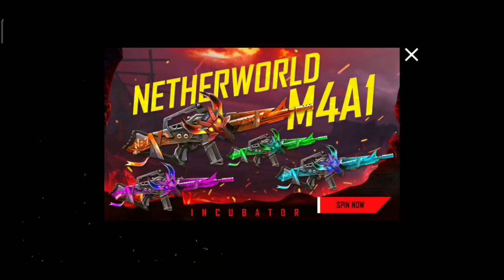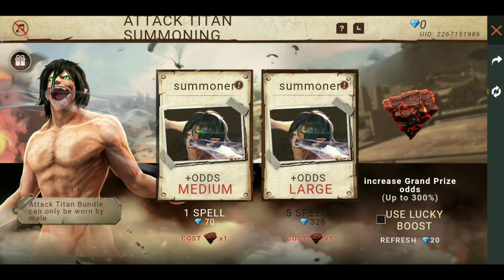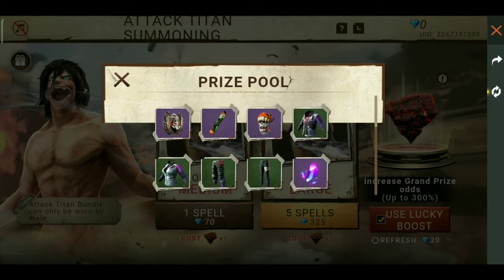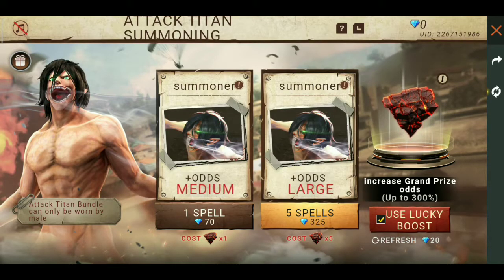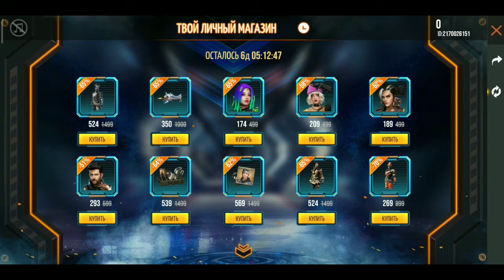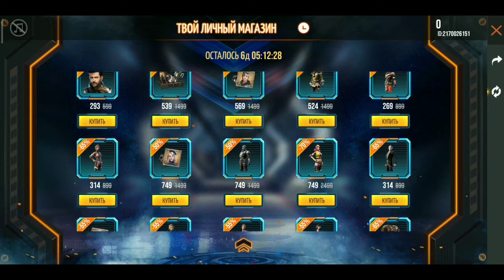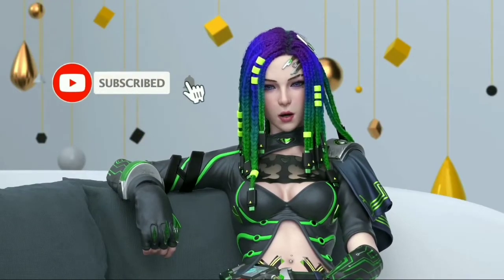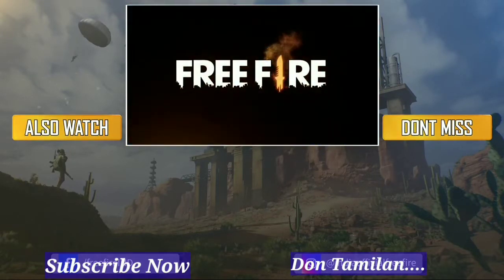Today Night Update || Tomorrow Event In free fire || Free Fire Updates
IGNORE TAGS😪

Special Hash Tags:-

1) aaj raat 12 baje kya aayega free fire
2) aaj raat 12 baje ka updates freefire
3) tonight update of free fire in india
4) Free Fire 8 march New Event
5) Free Fire 8 march Events
6) aaj raat 12 baje ka Updates freefire
7) aaj raat 12 baje kya aayega free fire
8) Free fire 27 march Tonight Updates
9) आज रात 12 बजे क्या आएगा
10) 27 February Tonight Updates Freefire
11) Today night Updates Freefire
12) Free fire 27 February Updates

1. Garena Free Fire Indonesia
 2. Garena Free Fire Brazil
3. Garena Free Fire Brasil
4. Garena Free Fire India
5. Garena Free Fire Indonesia
6. Garena Free Fire Singapore

1. Tonight update of free fire
2.Tonight update ff
3. Tonight update
4. Today night update free fire
5. Today night new event free fire
6. To night update free fire
7. To night update ff
8. To night update of free fire
9 To night update of ff
10. Aaj rat 12 baje kya ayega update free fire
11. Tonight update of free fire
12. New event 27 February

tonight update of free fire tonight update of free fire
tonight update of free fire tomorrow aaj raat 12 baje ka updates freefire
today night updates free fire new topup event free fire

1) free fire new event
2) free fire new event today
3) free fire new event tamil
4) free fire new event elite pass
5) free fire new event telugu
6) free fire new event malayalam
7) free fire new event india server
8) free fire upcoming new events
9) free fire upcoming new event
10) free fire upcoming events
11) free fire upcoming event
12) today event in free fire
13) today event in free fire tamil
14) today event in free fire in telugu
15) today event in ff
16) today event in free fire malayalam
17) today event in free fire top up
18) today event in ff tamil
19) today event in free fire emote
20) today event in free fire problem
21) today event in free fire gun skin
22) free fire new event 27 February
23) free fire new event 27 February 2021
24) free fire new event 27 march india
25) free fire new event 8march
26) free fire new event today september
27) free fire new event today
28) Free fire new event Indian server
29) free fire new event today booyah app
30) free fire new event today helping gamer
31) free fire new event today lokesh gamer
32) free fire event 2021
33) new event
34) new event free fire
35) new event free fire today
37) new event free fire tamil

today night update in free fire tamil || free fire new update tamil || Tomorrow event in free fire